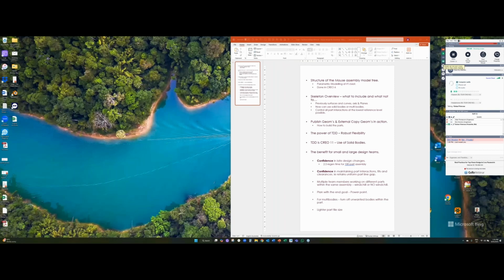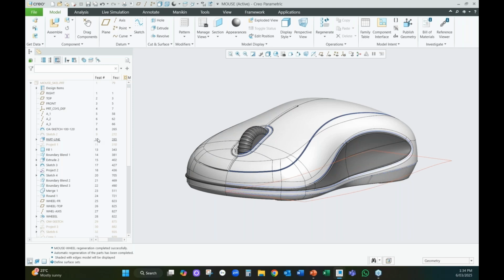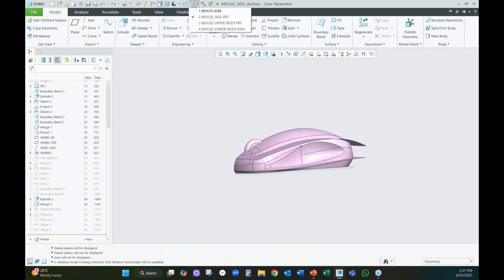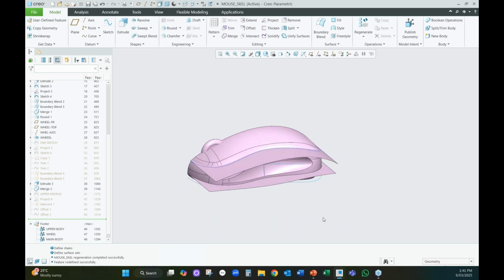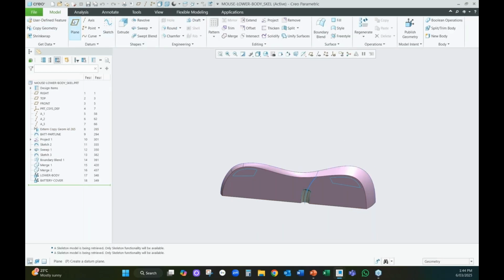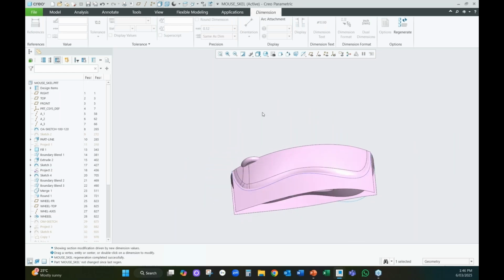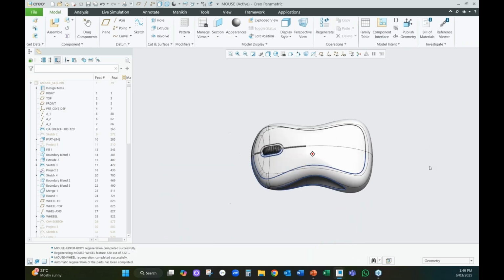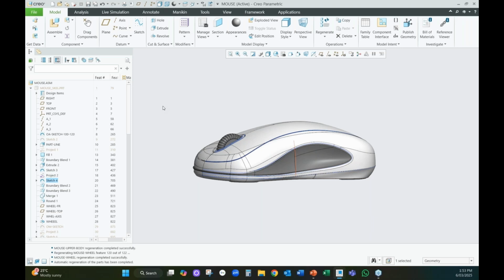Top Down Design in Creo Parametric - Demonstration by Rohan Primrose (Part 5 of 5)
Demonstration of Top Down Design in Creo Parametric by Rohan Primrose, Equipe Design & Consulting

Australia : 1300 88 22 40
New Zealand : 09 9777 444